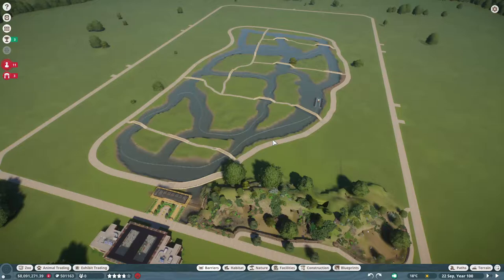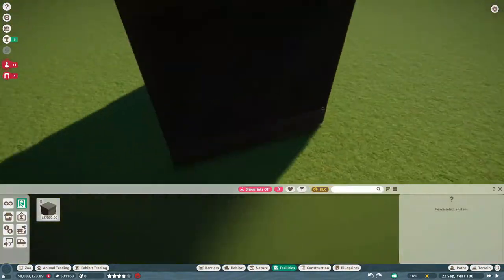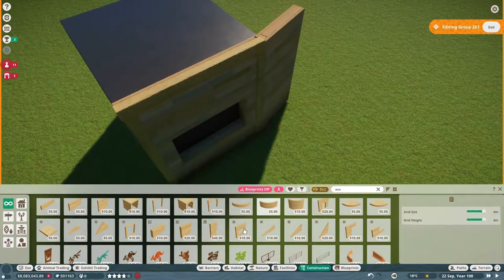Planet Zoo - Franchise mode, EP 5 landscaping and Building an Exibit Hall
ep 5 of my franchise zoo, landscaping for a jungle boatride, and starting to build an exibit hall